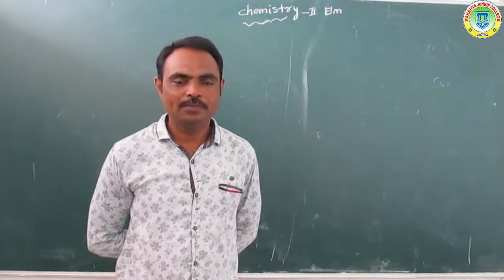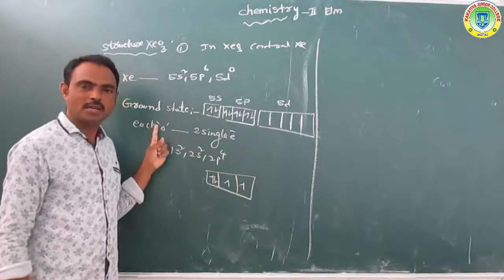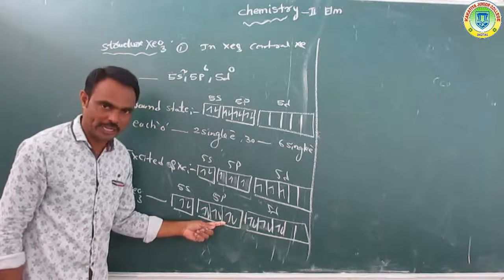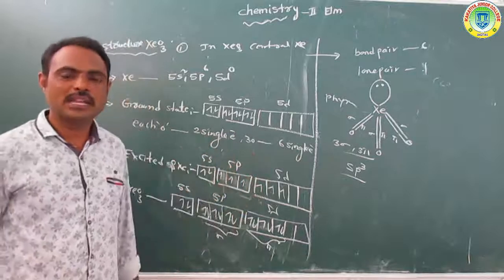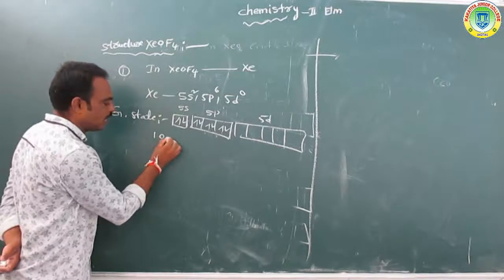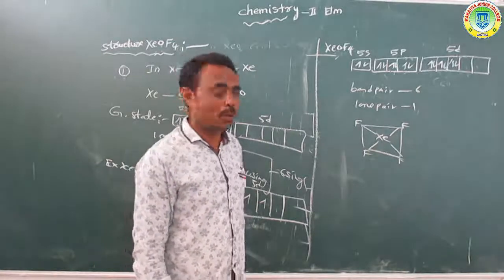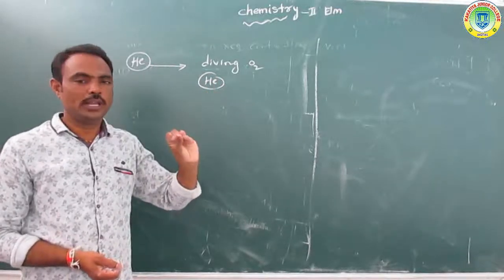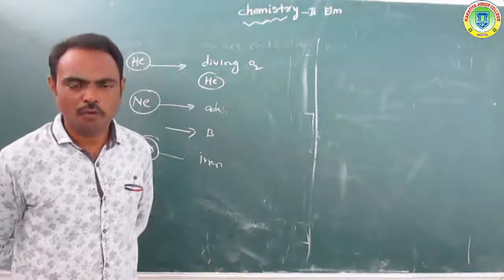SECOND YEAR CHEMISTRY (DAY-4) E/M